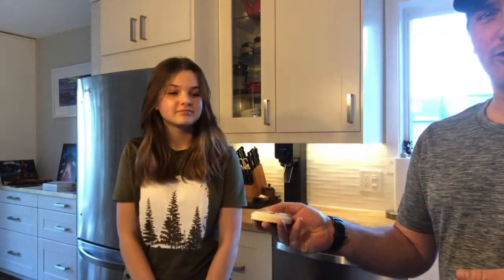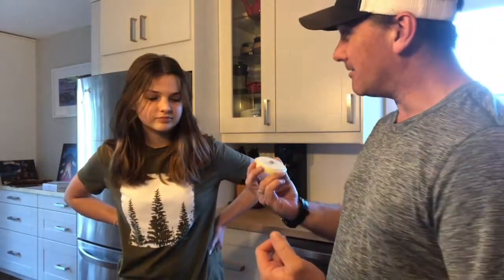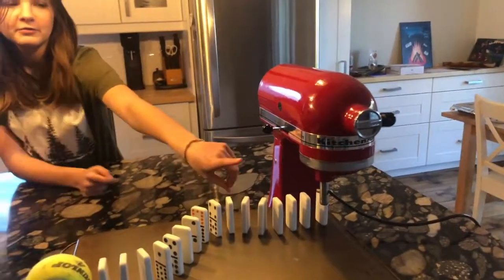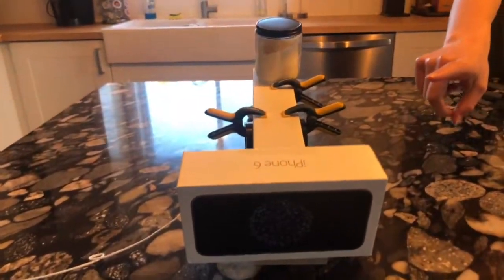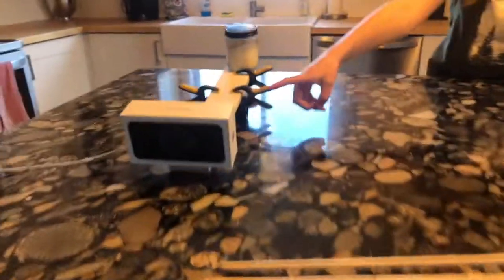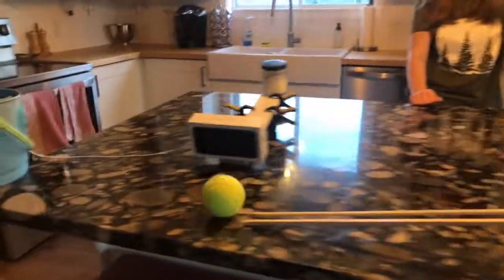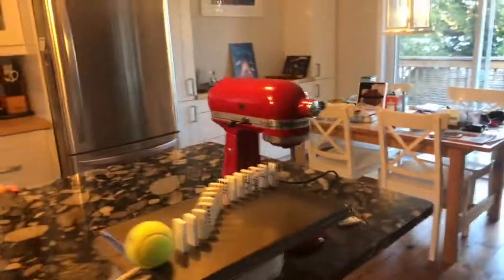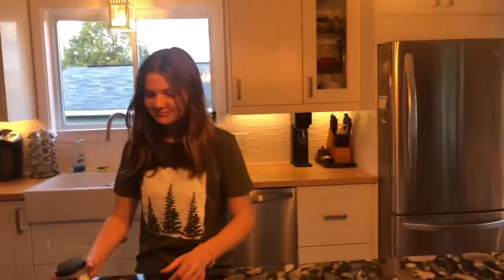Rube Goldberg Machine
This video shows you an example of a Rube Goldberg machine for inspiration.